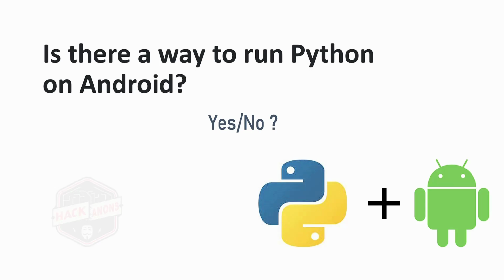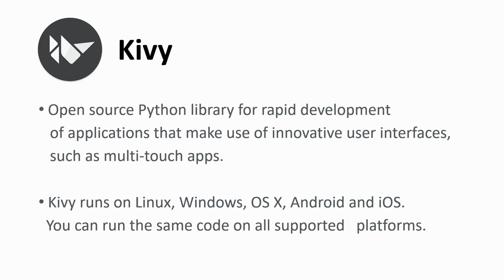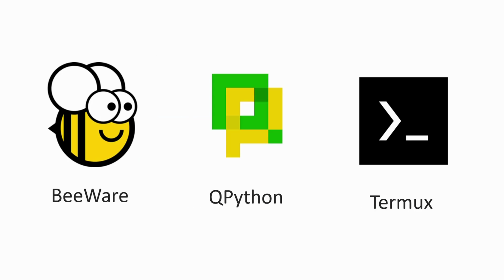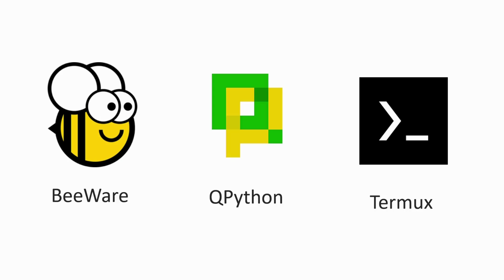Is there a way to run Python on Android?